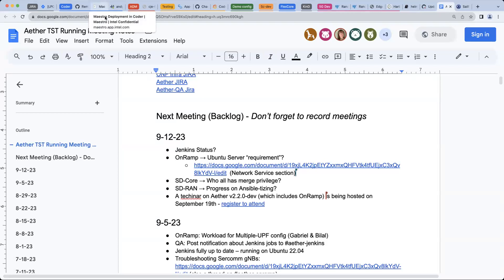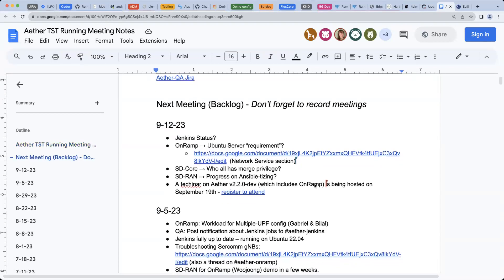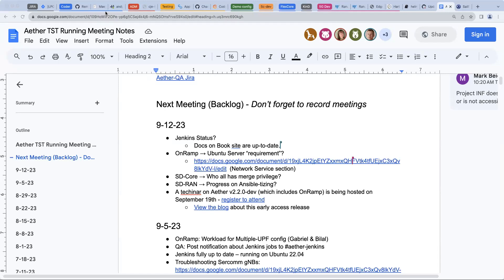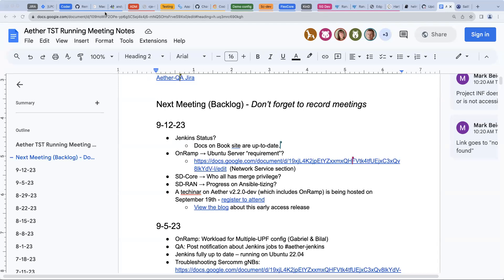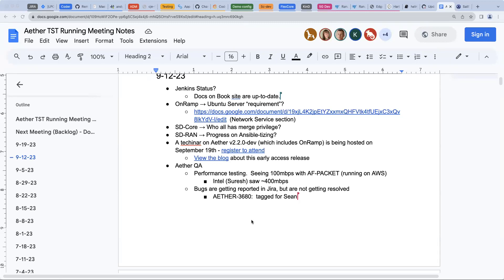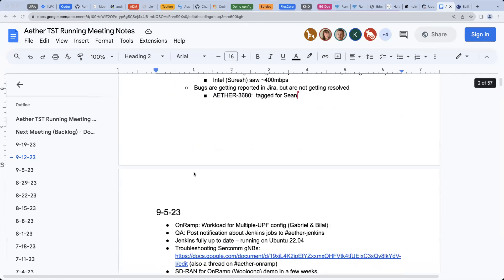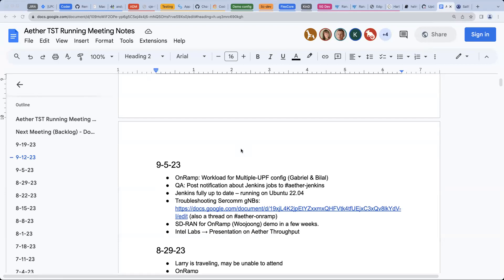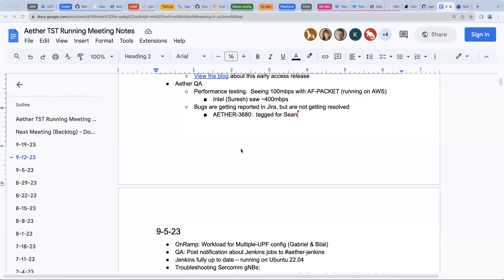Aether TST Meeting 9-12-2023